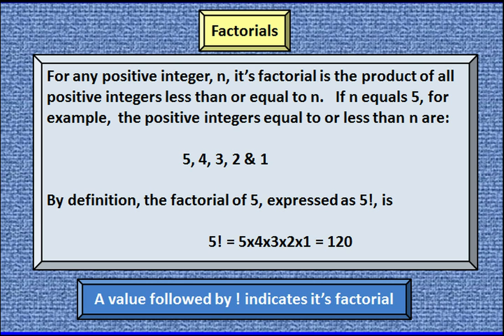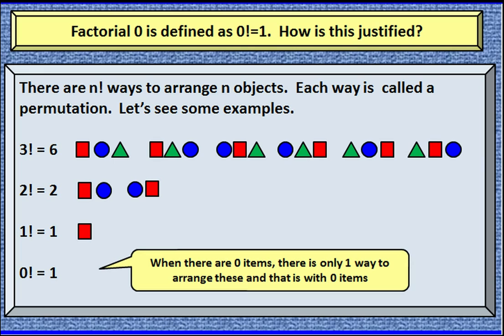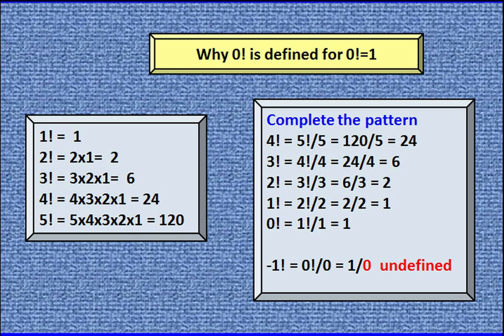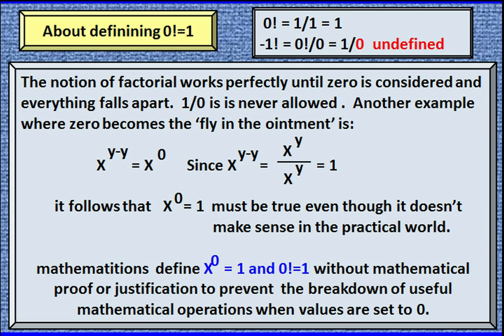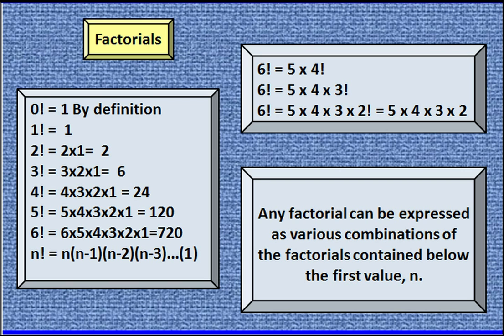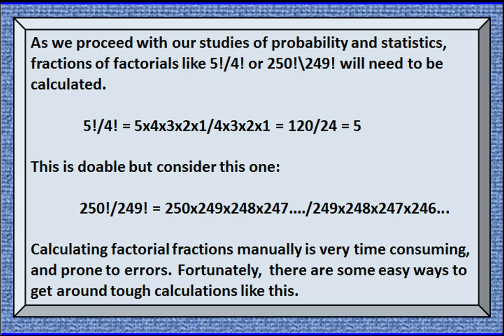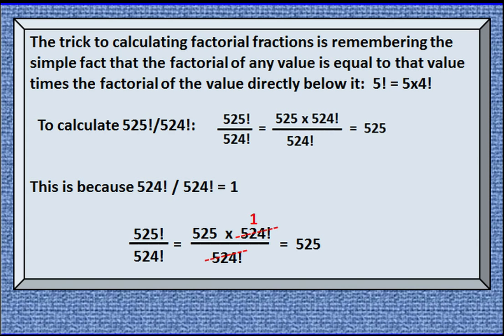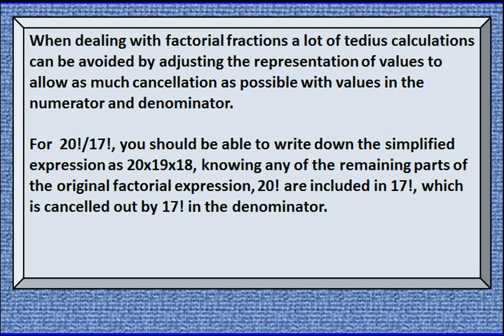Shepnotes Statistics 5 Factorials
The 5th of a series in Statistics covering factorials